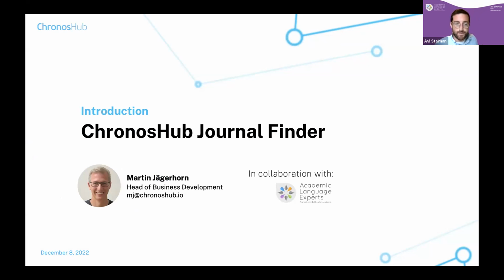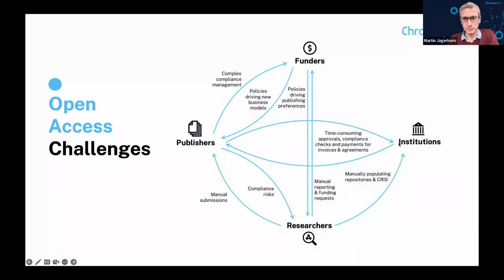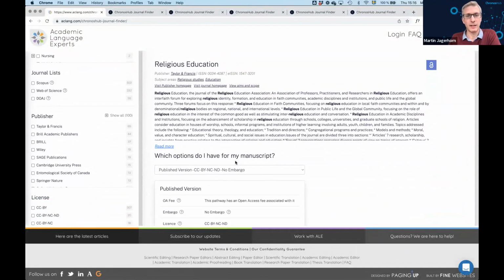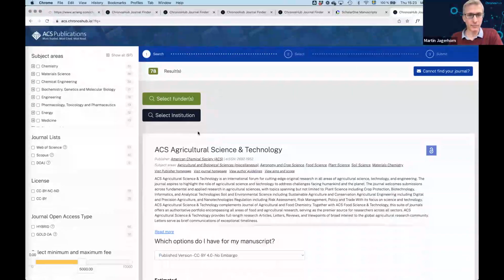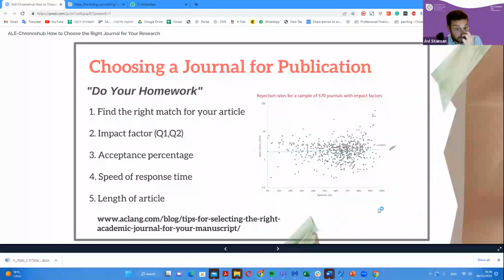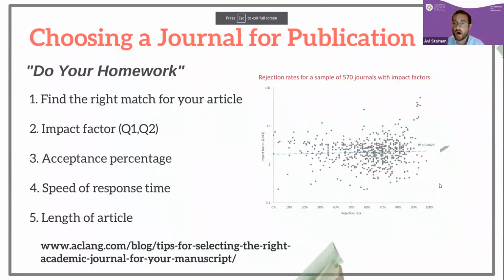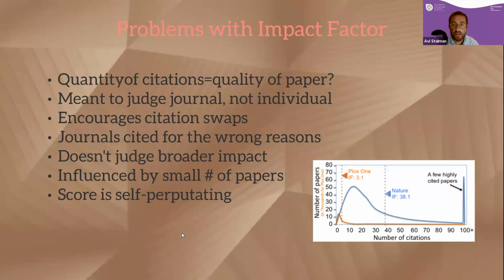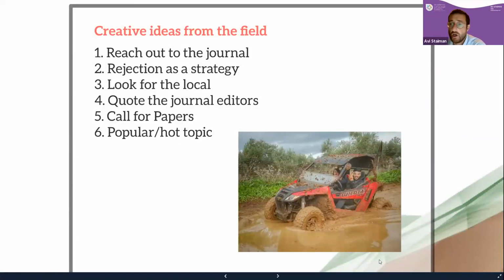Find the Perfect Journal for Your Article Using the World's Most Powerful Journal Finder Tool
Finding the perfect journal for your research is a critical first step in ensuring publication success. ChronosHub’s free Journal Finder can help you easily identify the best potential journals for your research. Watch Martin Jagerhorn from ChronosHub discuss how researchers and librarians can use the Journal Finder. You will be able to test out the Journal Finder with your own research and start making a shortlist of journals. Avi Staiman, CEO of Academic Language Experts, discusses best practices for evaluating your results and prioritizing which journal is best for you.